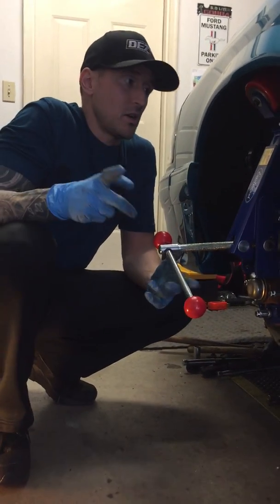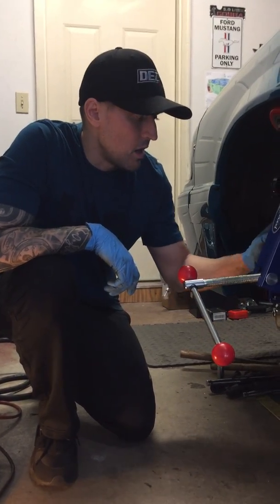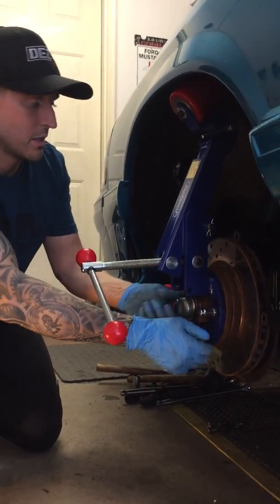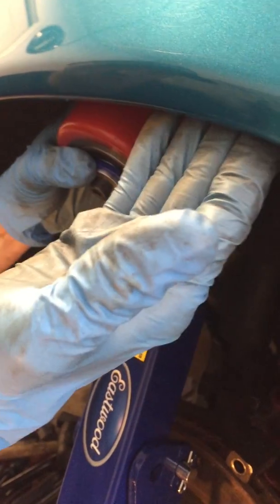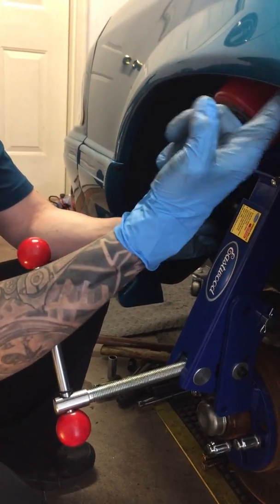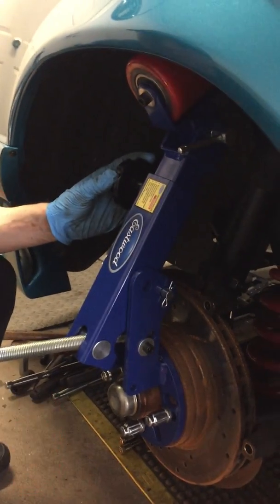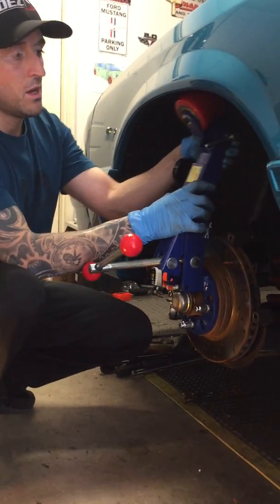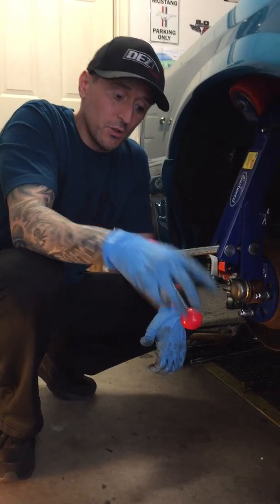Eastwood Fender Rolling Intro! 6 mins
Check it out Ya'll! So i posted a short quick version on Instagram due to some videographer issues of this tool haha! No biggie, this one goes into a little more detail on how to use the roller and what things to be careful for! Remember! :)